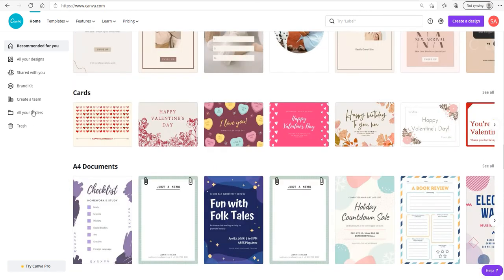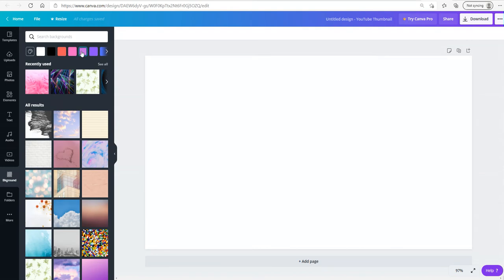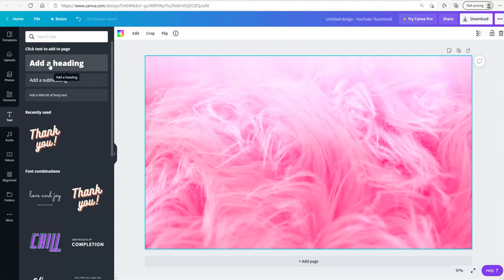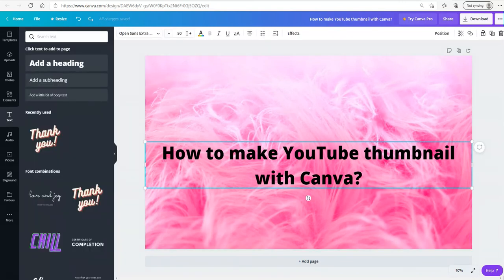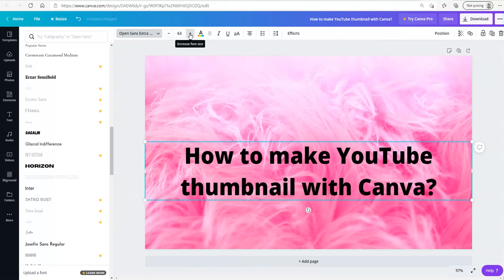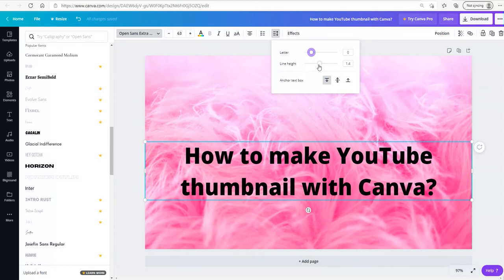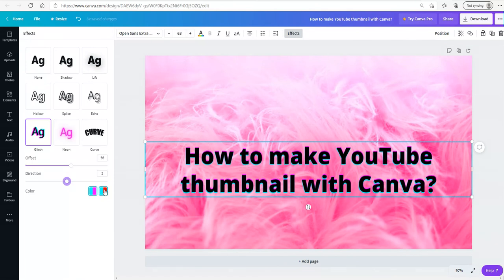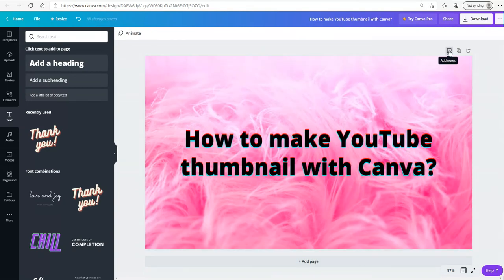How to make YouTube thumbnail with Canva? Lesson 2